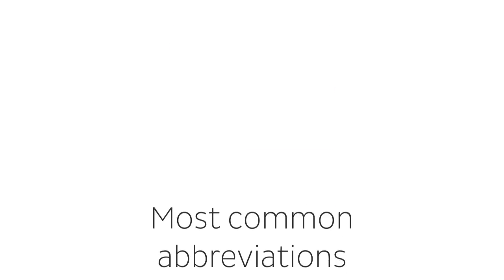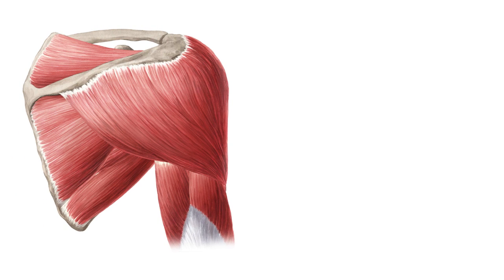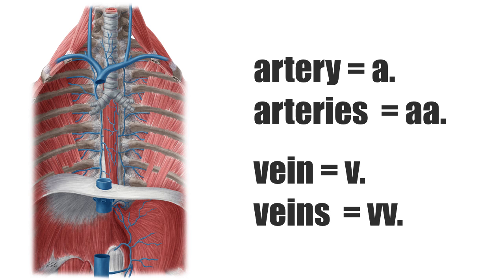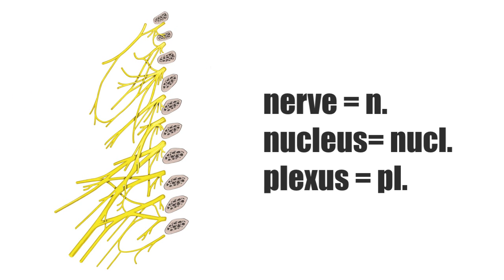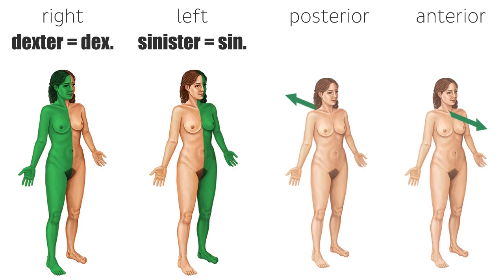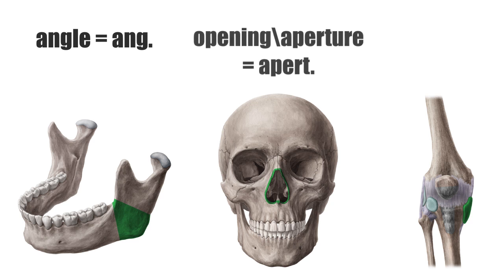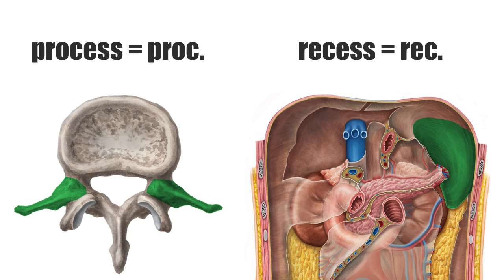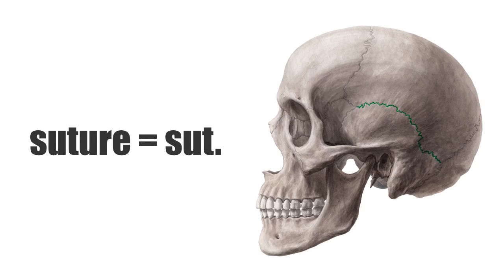The 31 most common medical terminology (anatomy) abbreviations | Kenhub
In order to simplify communication in writing, there are some standard abbreviations that anatomists use. This video will review them and hopefully make your note taking easier. After that, test your knowledge on the main bones of the Human body on this fun quiz

Want to test your knowledge on the main bones of the Human body? Take this quiz

For more engaging video tutorials, interactive quizzes, articles and an atlas of Human anatomy and histology, go